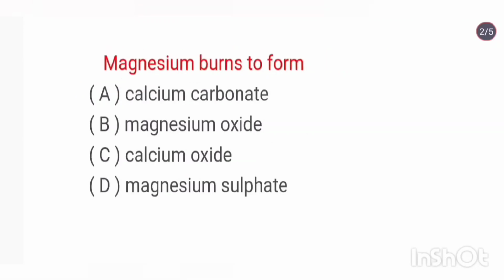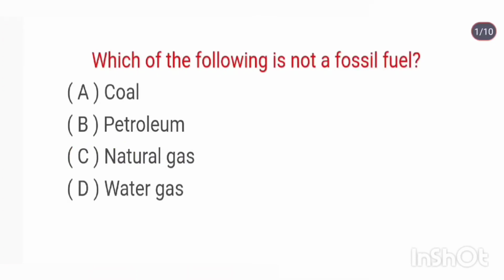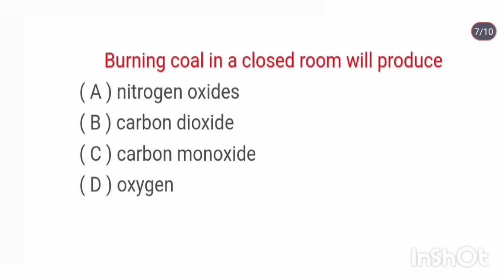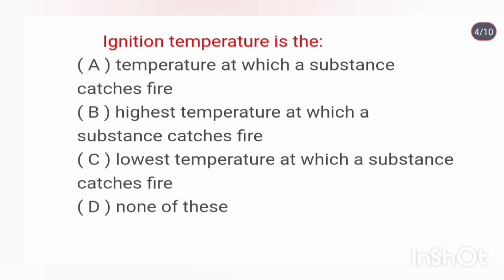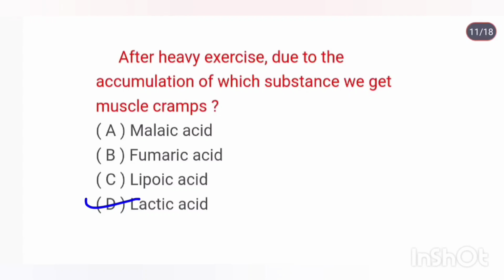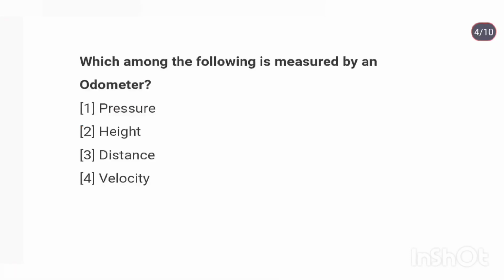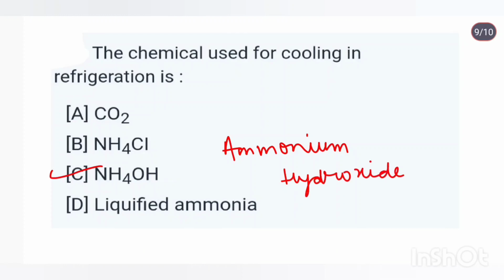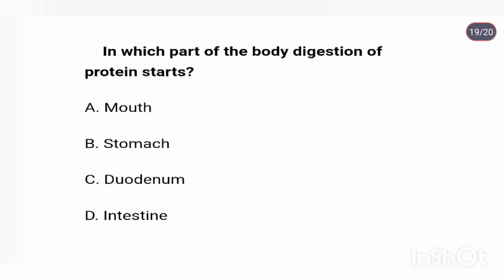PSTET Science/ Science MCQ/ Combustion/ Biology MCQ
50 Most important MCQ of science